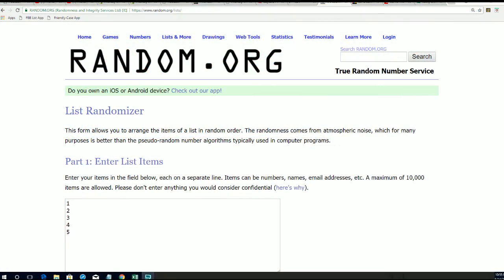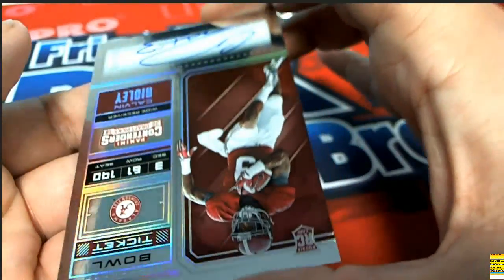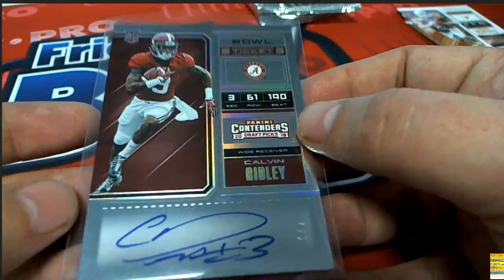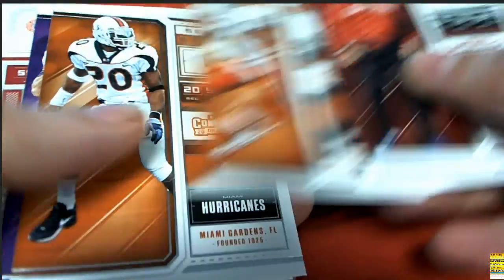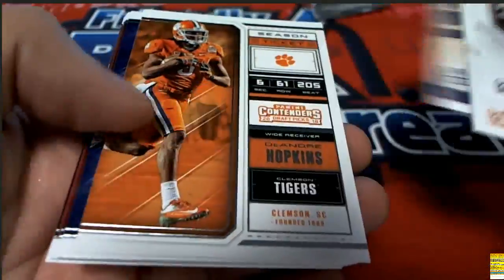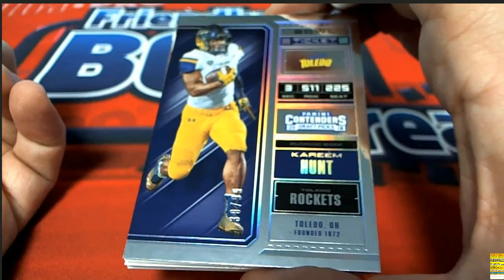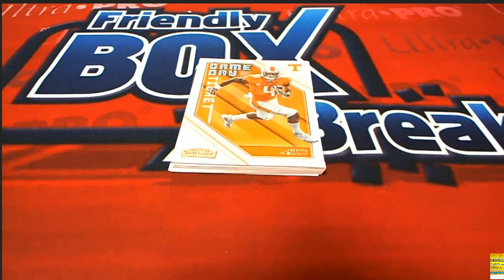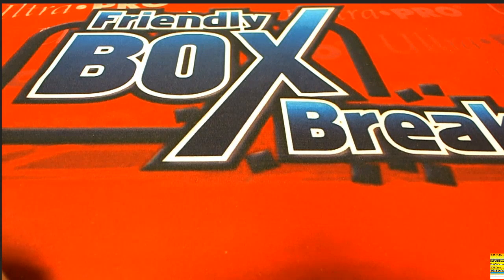INSTANT PACK RIP 2018 Panini Contenders Draft FootballTrenton S x 3 ID 18NFLCONDRAFTPR109